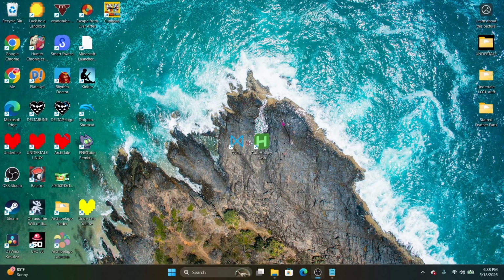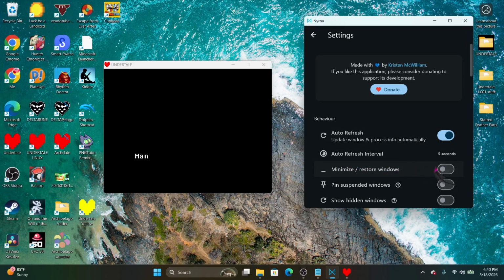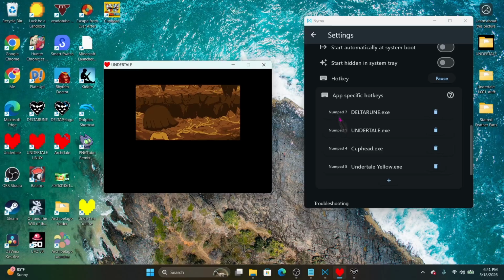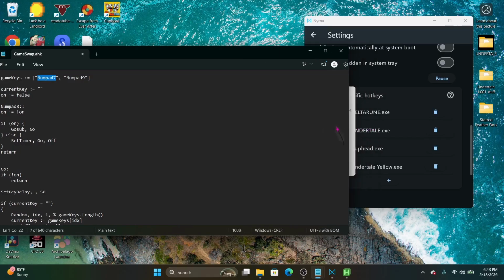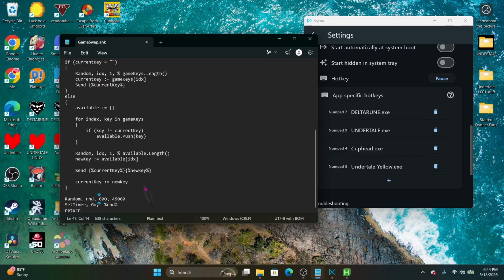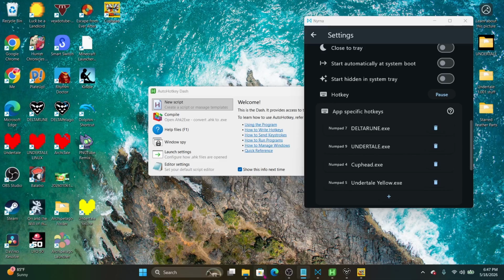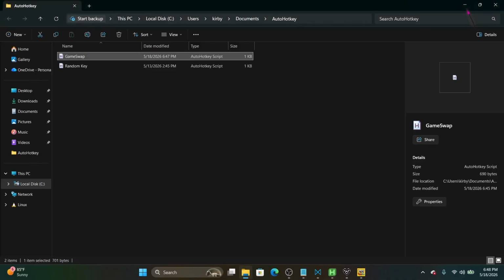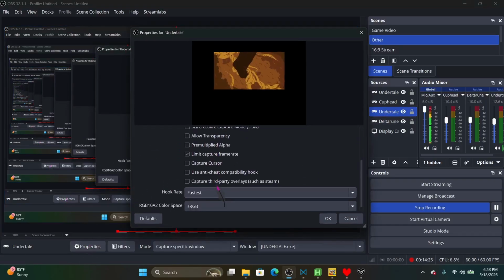How to do the random game swap challenge (PC only)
I've been asked a few times about how I manage to do this, so I decided to upload this tutorial. Below are all the links and codes you will need for it to work. Also sorry for no regular videos or shorts in the last two weeks I got hit by the school finals to food poisoning combo.

Would this be considered the true Underswap?

AutoHotKey Code:

gameKeys := ["Numpad7", "Numpad9"]

currentKey := ""
on := false

Numpad8::
on := !on

if (on) {
    Gosub, Go
} else {
    SetTimer, Go, Off
return

Go:
if (!on)
    return

SetKeyDelay, , 50

if (currentKey = "")
    Random, idx, 1, % gameKeys.Length()
    currentKey := gameKeys[idx]
    Send {%currentKey%}
else
    available := []

    for index, key in gameKeys
        if (key != currentKey)
            available.Push(key)

    Random, idx, 1, % available.Length()
    newKey := available[idx]

    Send {%currentKey%}{%newKey%}

Random, rnd, 15000, 45000
SetTimer, Go, -%rnd%
return